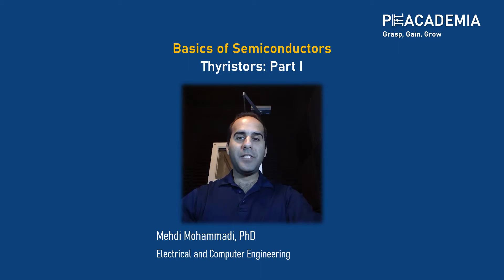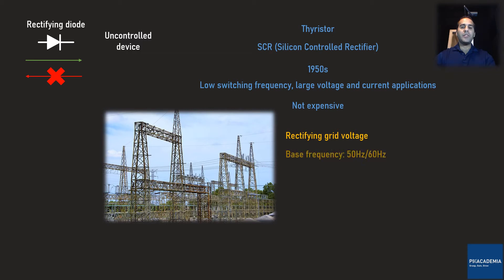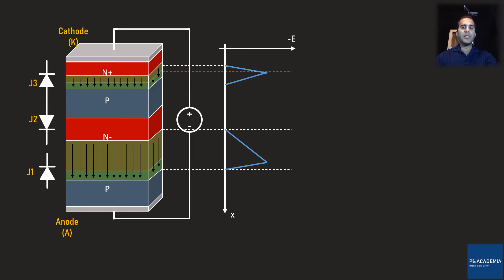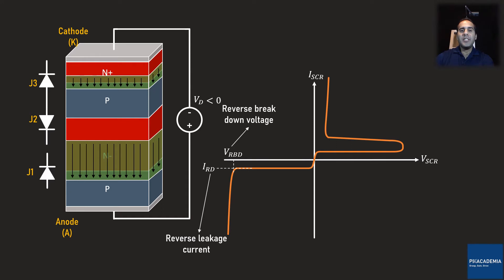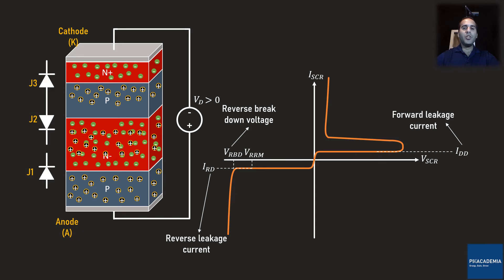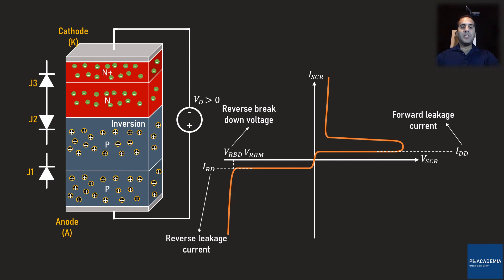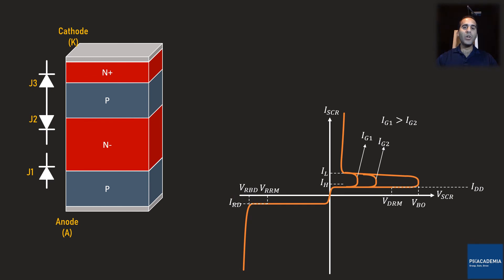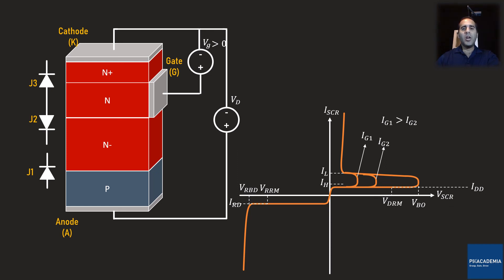27_Basics of Semiconductors: Thyristors (Part I)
"Welcome to the Peacademia course on the basics of semiconductors. In this lecture, Dr. Mehdi Mohammadi covers the Thyristors (Part I).

In this lecture you can expect to learn:
- Thyristor structure
- Forward blocking mode
- Reverse blocking mode
- Break over voltage
- Break down voltage
- And thyristor gate behavior

Basics of Semiconductors: This course is designed for electronics/power electronics engineers and those who are interested in conceptually learning the operation of semiconductor devices. In this course, you can learn the single atom structure, atomic interaction, energy band diagram, intrinsic and extrinsic semiconductors, and finally the semiconductor devices employed in electronics/power electronics applications.